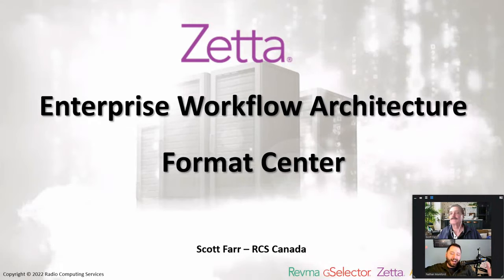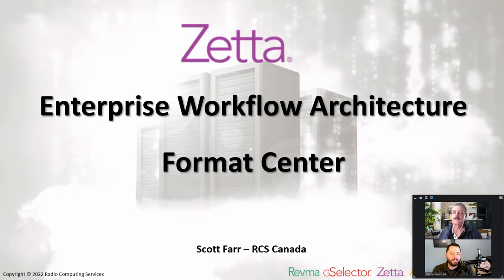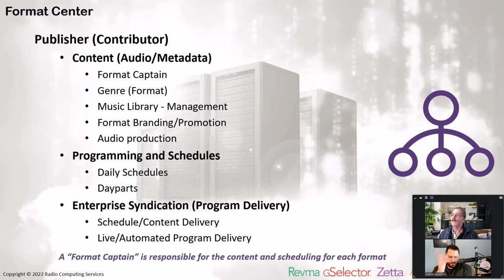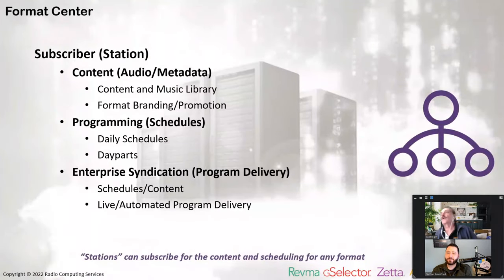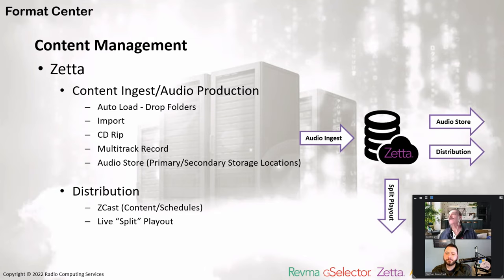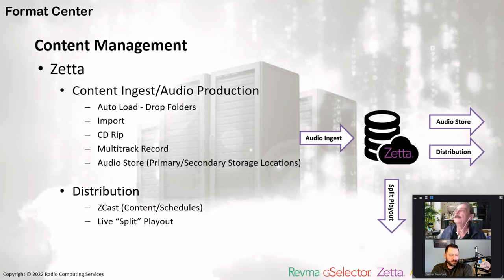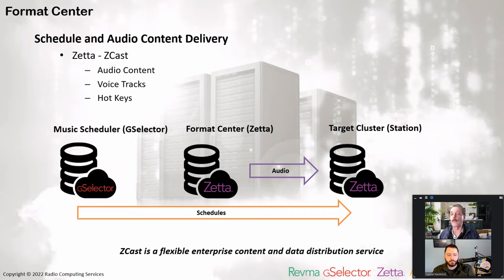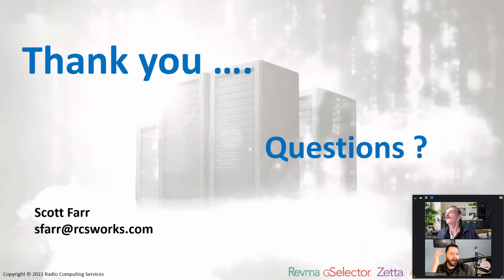Advanced Zetta Configurations with Scott Farr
This week we'll be joined by Canadian Sales Manager Scott Farr, who will be discussing some advanced Zetta configurations.

We're talking about taking your primary site and then start to incorporate Zetta workflows to connect multiple markets, employees and specifically, begin to effectively share audio or metadata to maximize your stations. Or perhaps you want to start talking about Zetta in the Cloud or on a virtual machine (VM)?